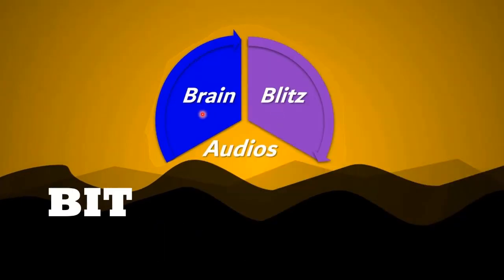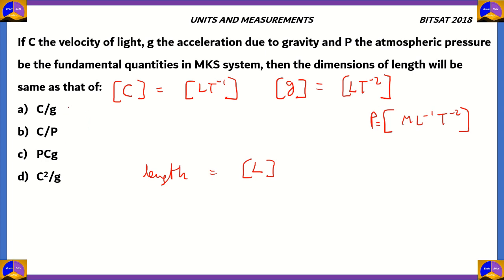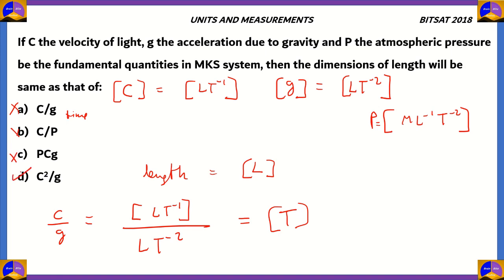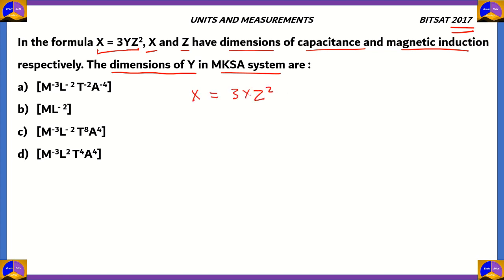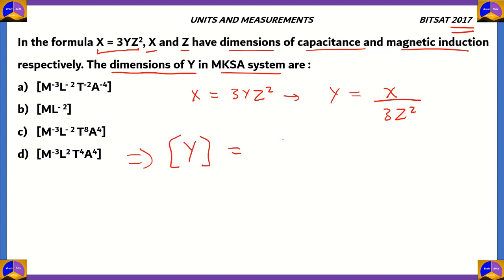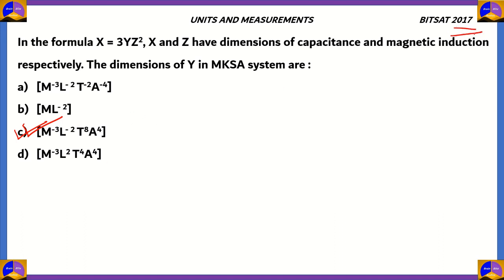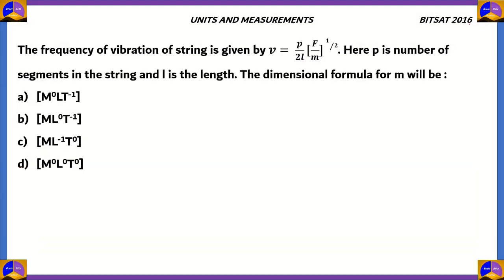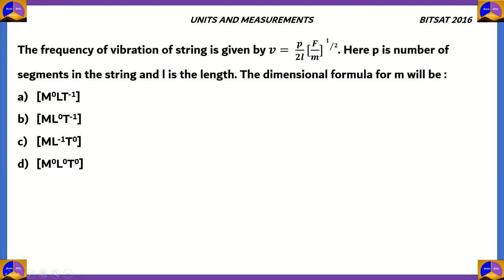BITSAT Exam Physics PYQ/UNITS AND MEASUREMENTS/Most Expected Questions/Chapter-Wise Paper Solving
Part 01 - Units and Measurements, Physics Previous Year Questions with Solution.

BITSAT-2021 is a Computer based online test for Admissions to Integrated First Degree Programmes of BITS Pilani Campuses in Pilani, Goa and Hyderabad.

Birla Institute of Technology & Science (BITS), Pilani a leading Institute of Higher Education and a deemed University under section 3 of the UGC act offering degree programmes in Engineering, Sciences, Technology, Pharmacy, Management and Humanities. This web site describes the admission modalities for the on-campus degree programmes offered at Pilani campus, Goa Campus and Hyderabad Campus of BITS, Pilani. BITS, Pilani has been accredited by the National Assessment & Accreditation Council (NAAC) with 'A' grade with a CGPA of 3.45 on a four point scale after visiting its Pilani, K.K Birla Goa & Hyderabad campuses in 2016.

Internationally, BITS Pilani was ranked 801–1000 in the QS World University Rankings for 2020. The same rankings ranked it 175 in Asia in 2020 and 96 among BRICS nations in 2019. It was ranked in 401-500 for Life Sciences and 1001+ overall in the world by the Times Higher Education World University Rankings for 2020, 301-350 in Asia and 351-400 among Emerging Economies in 2020. In India, BITS Pilani was ranked 27 overall in 2020 by the National Institutional Ranking Framework (NIRF), 15 among universities, 30 in the engineering ranking and 6 in India in the pharmacy ranking. It was ranked 7th among engineering colleges by India Today , sixth among engineering colleges by Outlook India and seventh among engineering colleges by The Week in 2019. The Department of Management was ranked 10 among private management schools in India by Outlook Indian 2020.